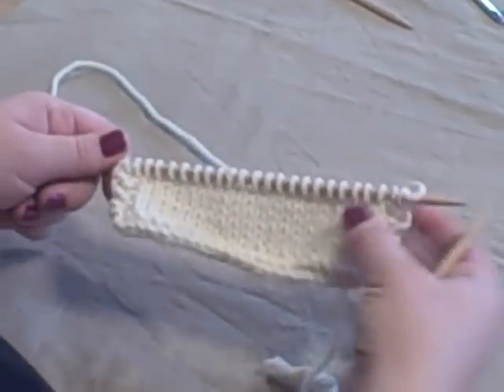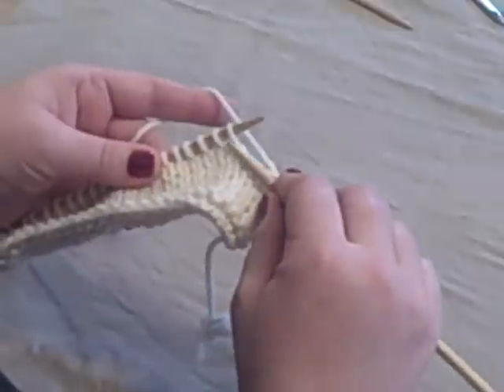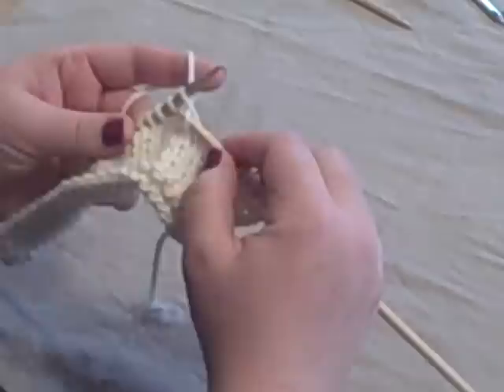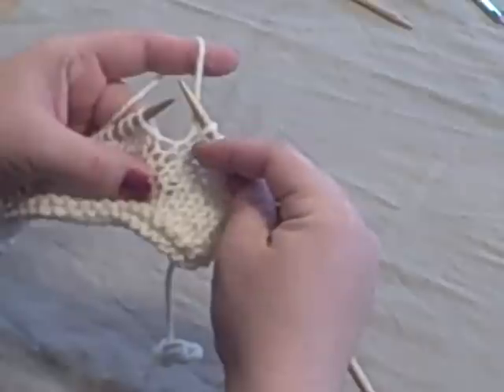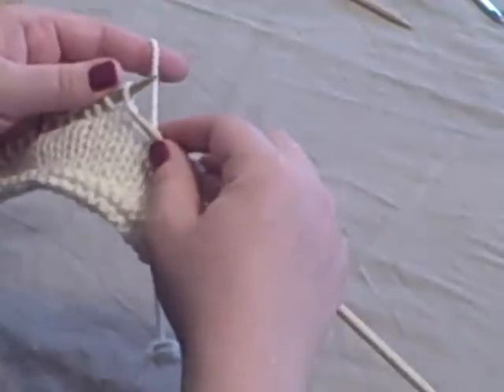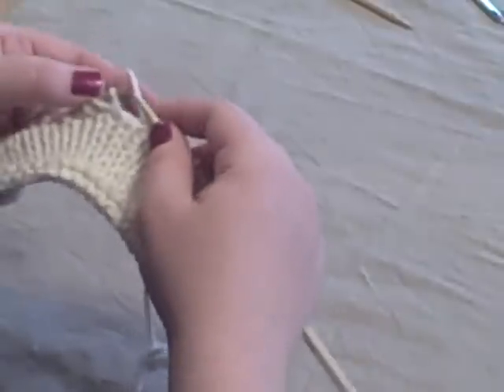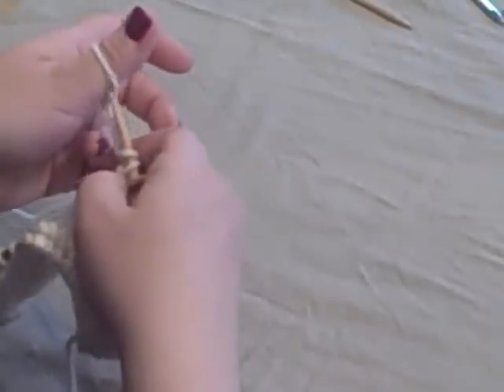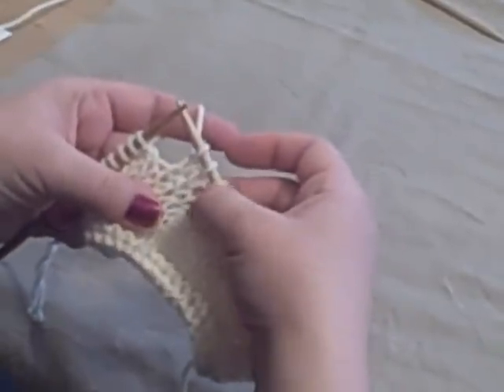Knitting Increases How To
Increases shown: KFB (knit front & back), right leg increase, left leg increase, backward loop.